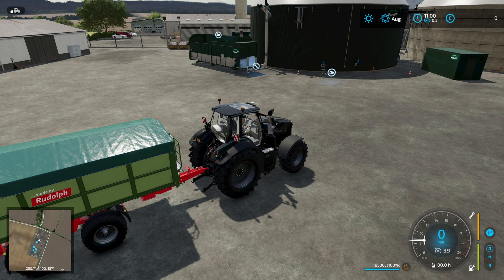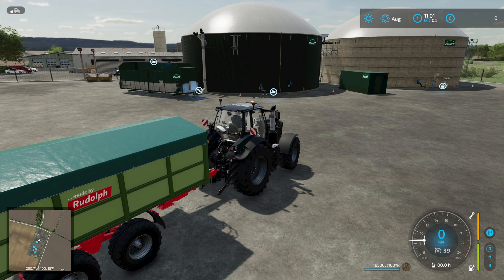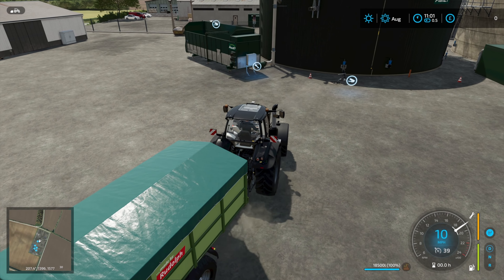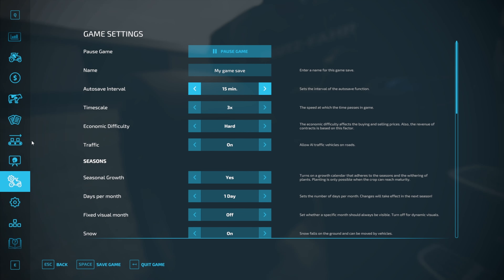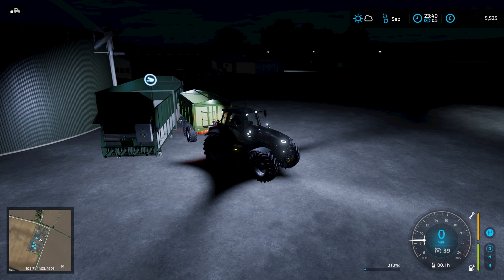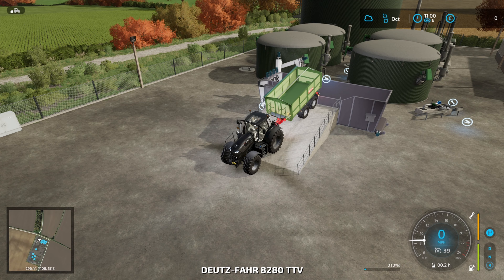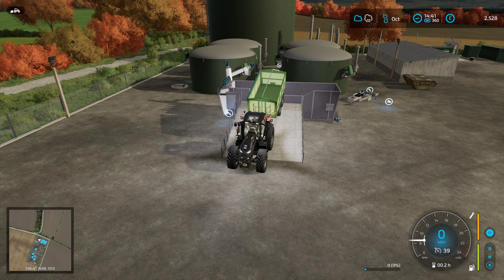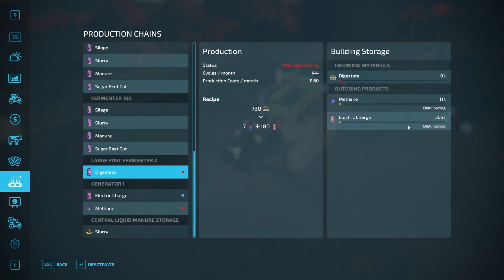FS22 - most profitable BGA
I build what I think is the most profitable BGA available using the modular BGA